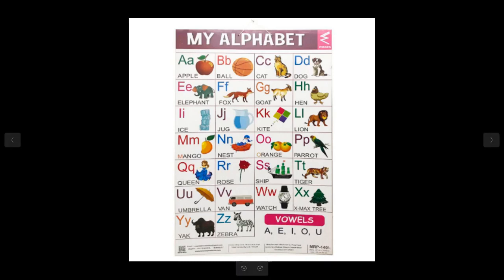Learn ABCD Class for child ,abcd chart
how to make  advance to your child ,learn abcd,
kittukidsworldclub,@kittukidsworldclub